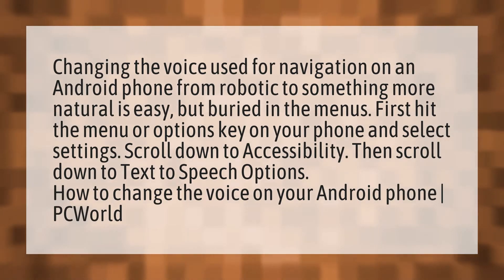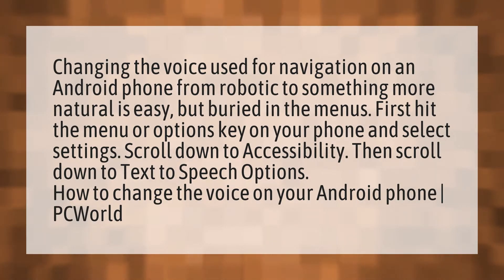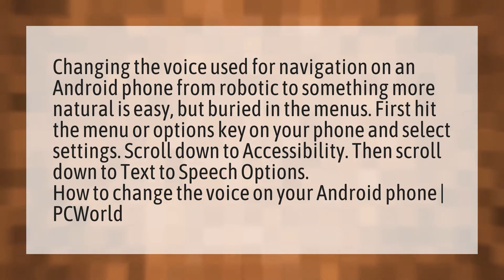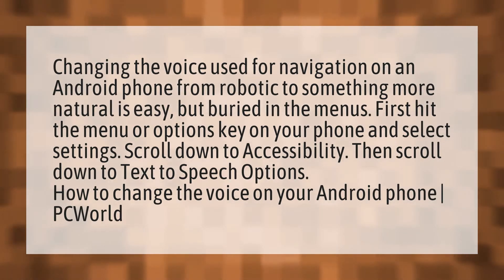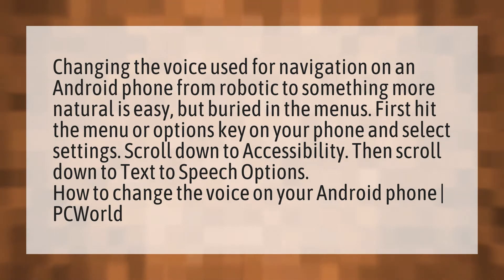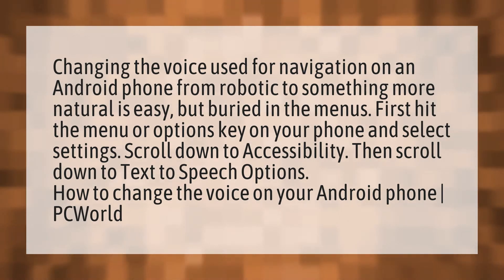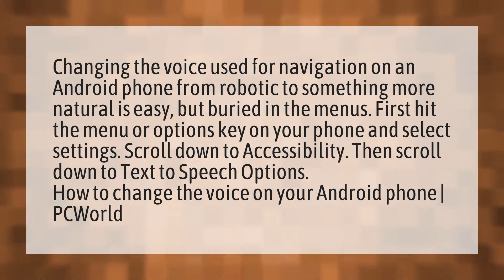How can I change my voice in mobile?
Tiko Voice Changer • How can I change my voice in mobile?